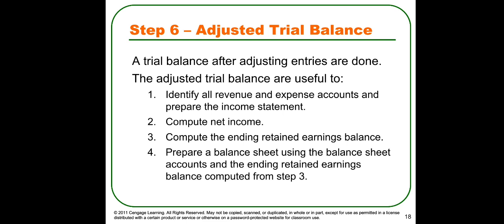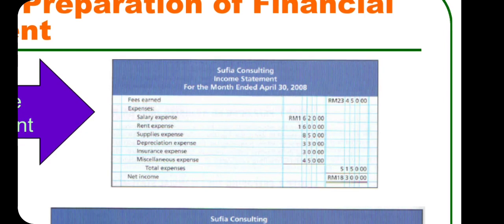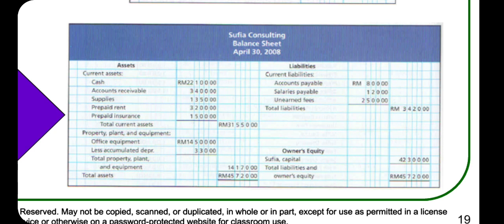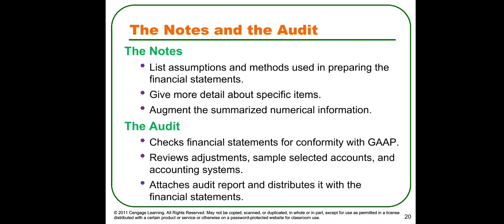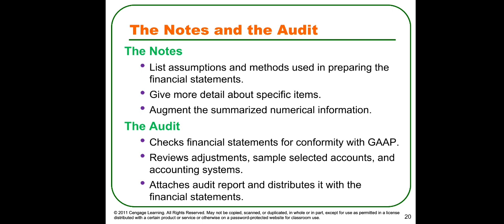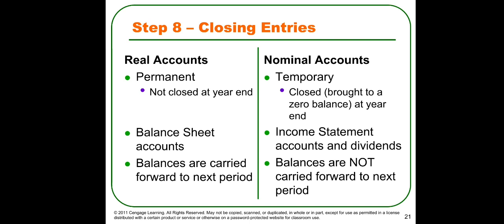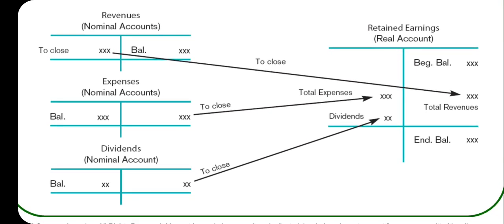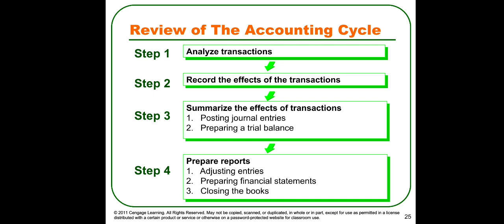ACT3110 WEEK 7 (LECTURE 1)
Accounting cycle"s step 6, 7 and 8